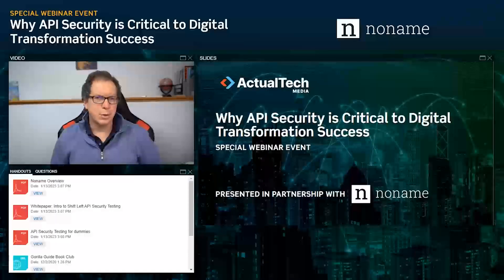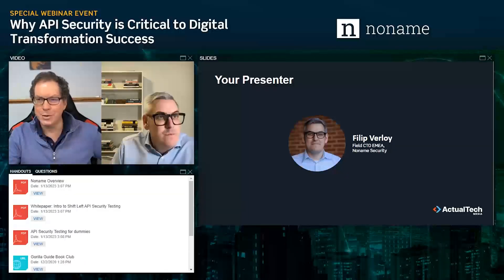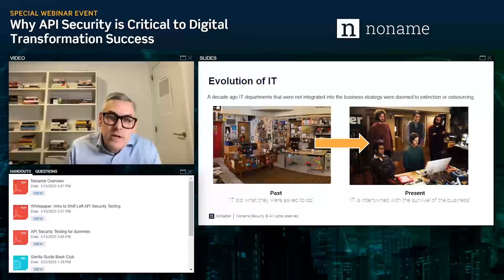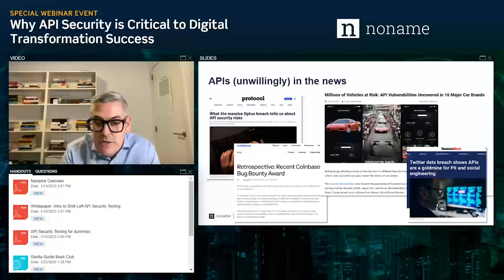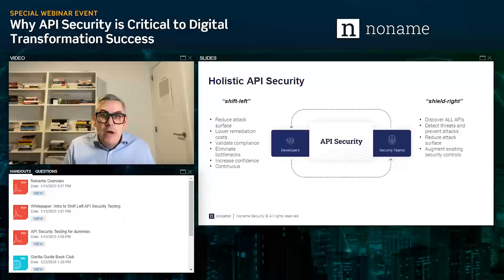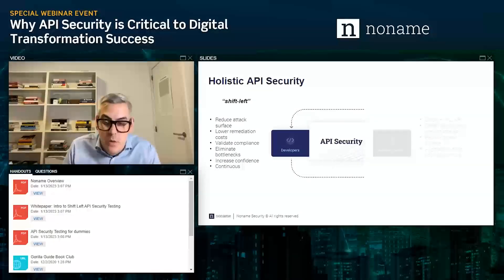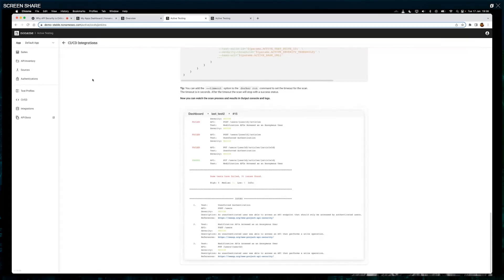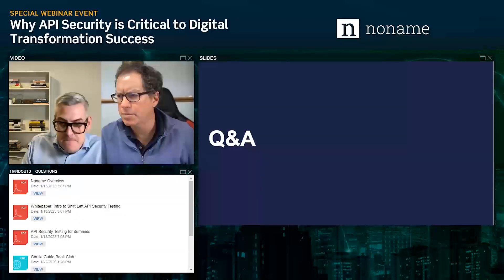Why API Security is Critical to Digital Transformation Success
APIs are the heart of digital transformation, enabling rich end-user experiences and empowering organizations to collaborate in new innovative ways. Given the massive amounts of data that traverse APIs, they have emerged as a major attack vector and a primary target for cybercriminals. With that said, you need to take action now to safeguard your APIs from being exploited and derailing your digital transformation initiatives.